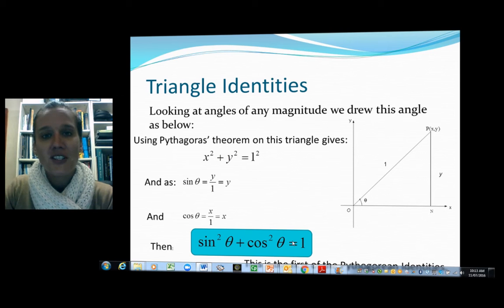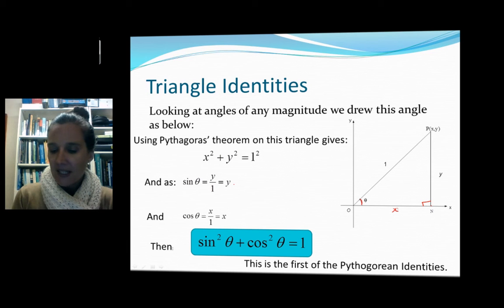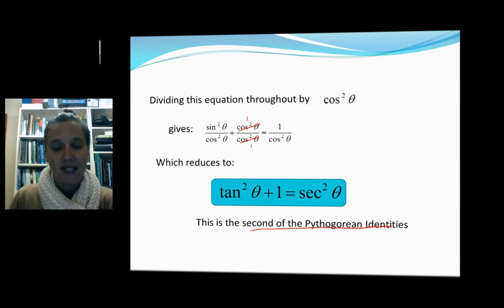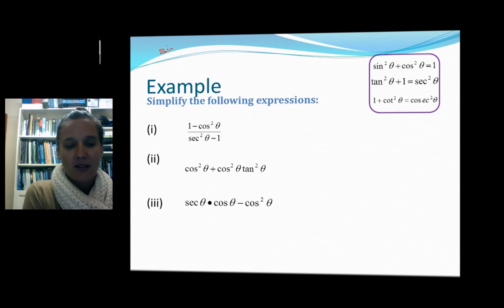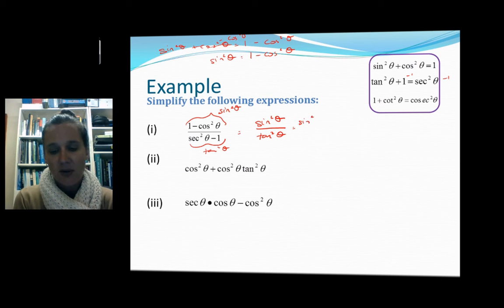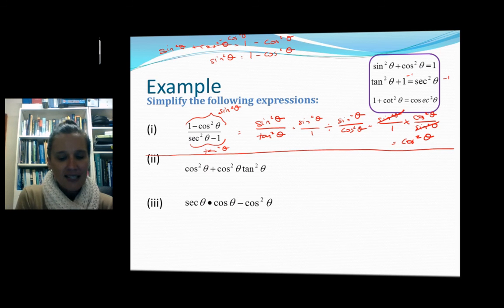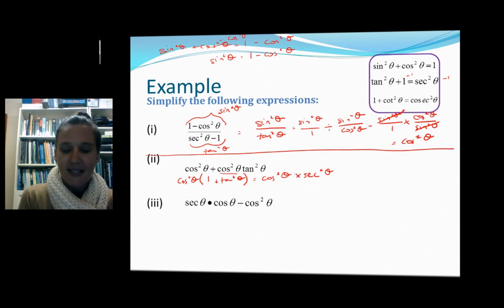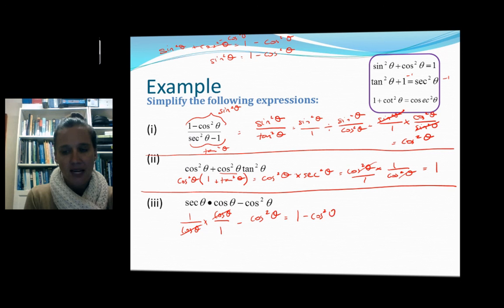Mathematics for Engineers Prelim Week 3 Video 4 of 7 Triangle identities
Triangle identities